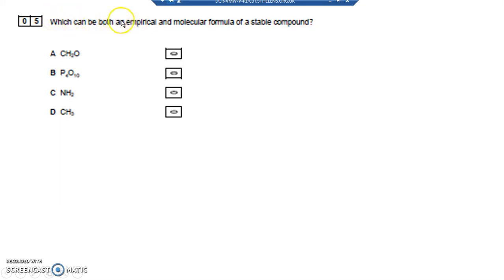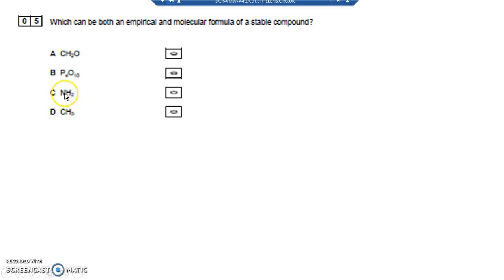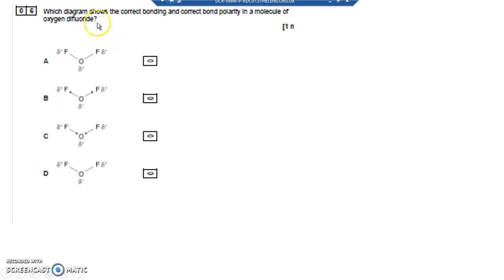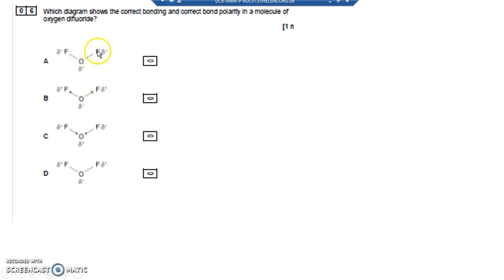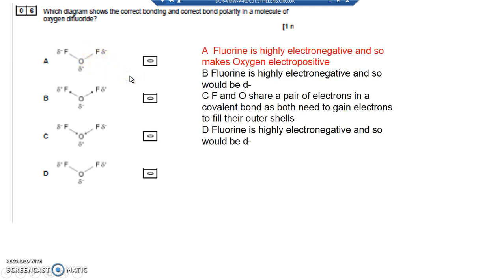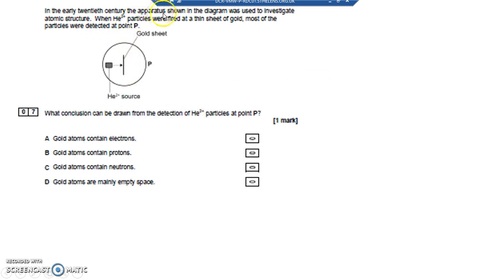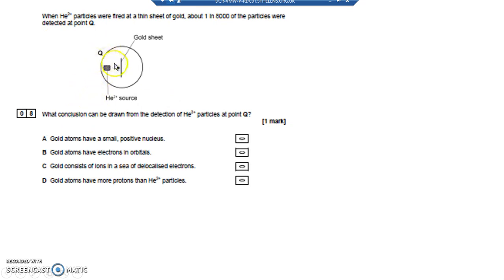A Level Paper 3 2018 Q5 6 7,8